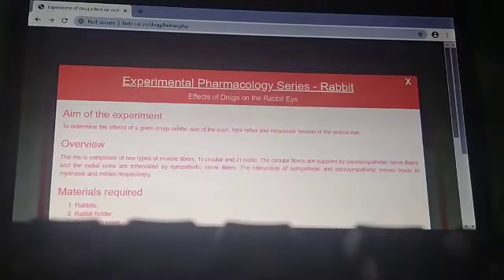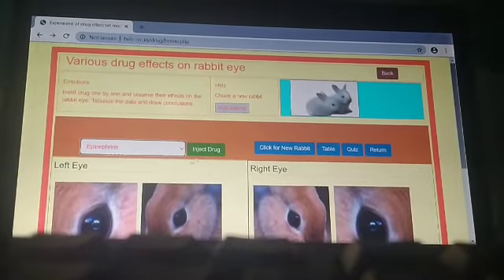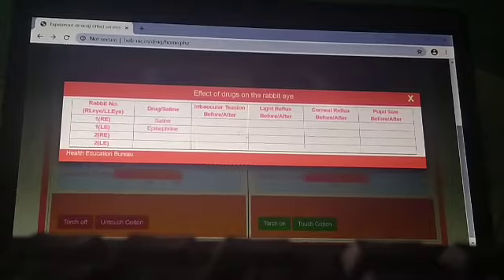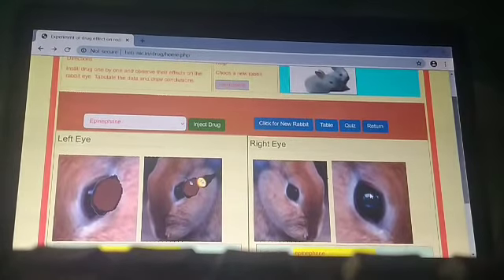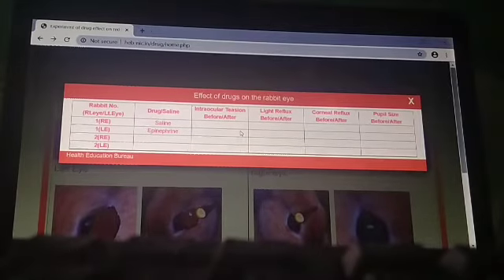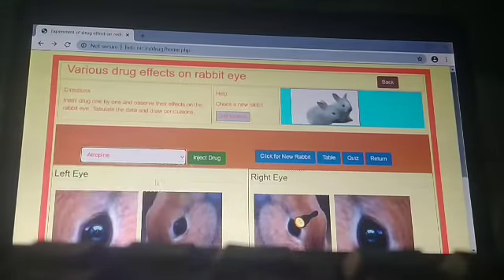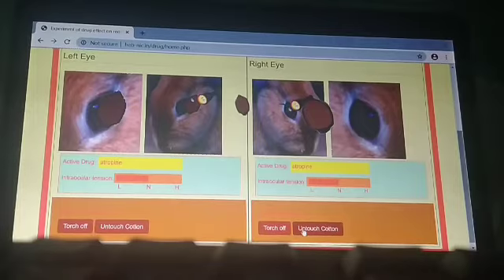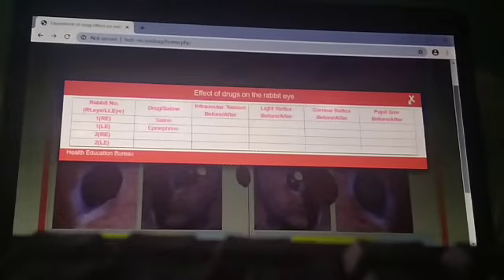Effect of drugs on rabbit eyes moksood ahmed laskar